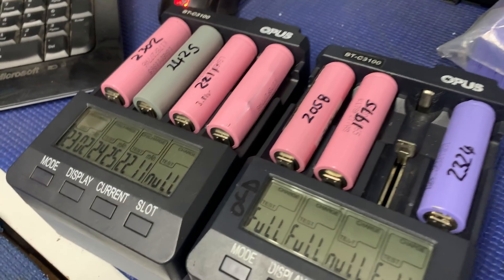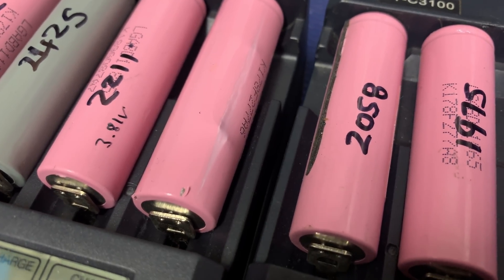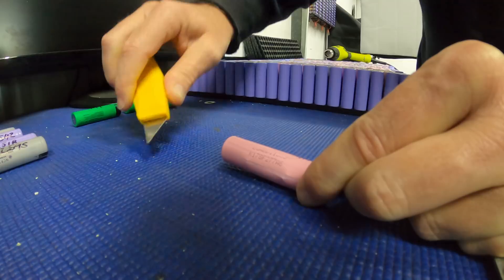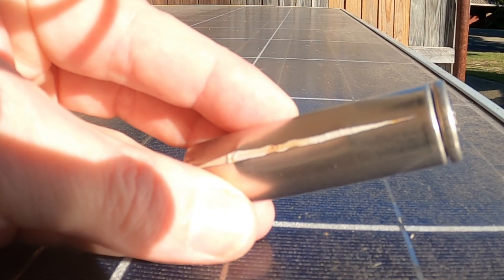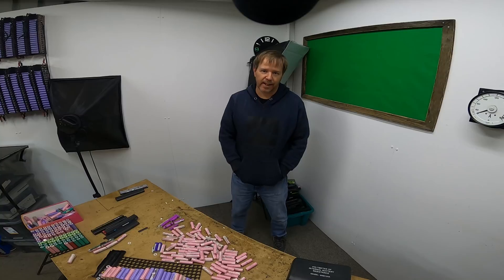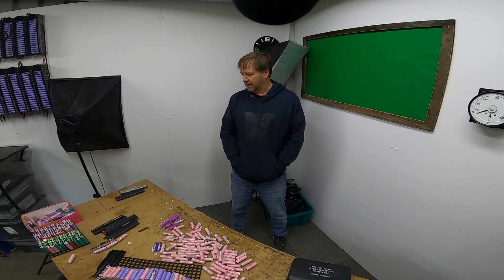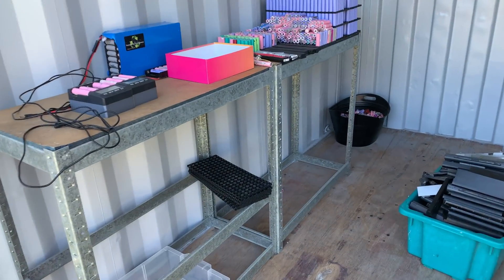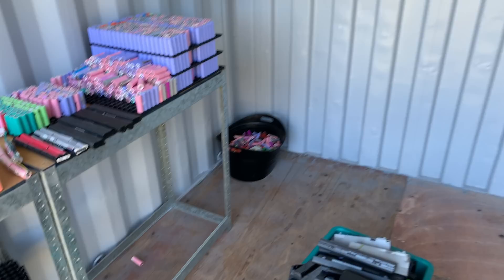Narrowly avoided disaster? Follow up video in description!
The cell was left in charger/discharger overnight to do its capacity check and I came back in the morning to this. No smell, no smoke, no burn marks or signs of heat, just split up the side.

Song: Markvard - Take A Chance